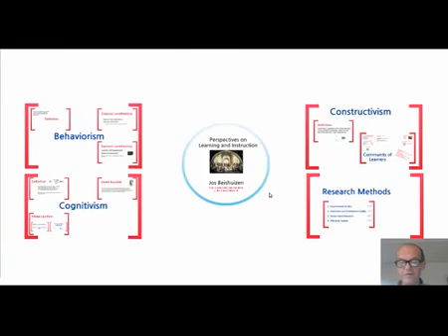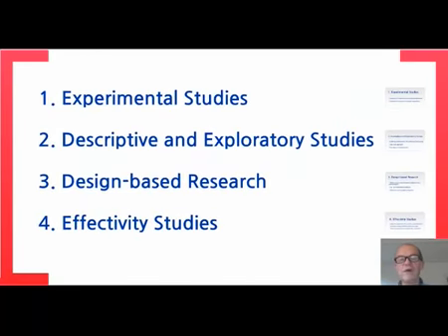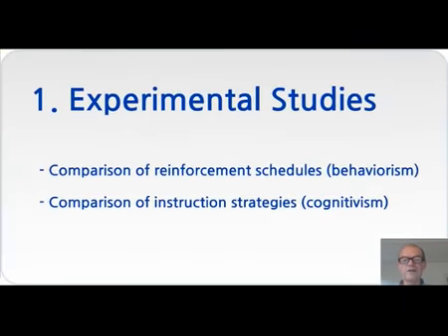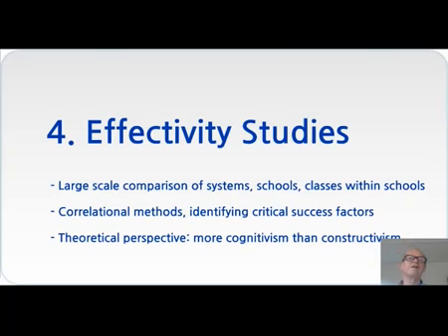1 5 Research Methods